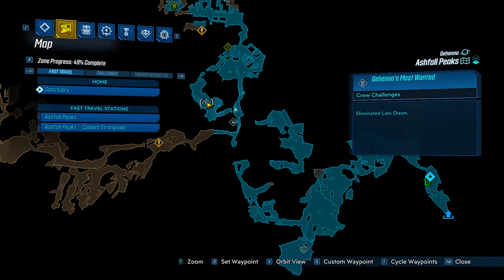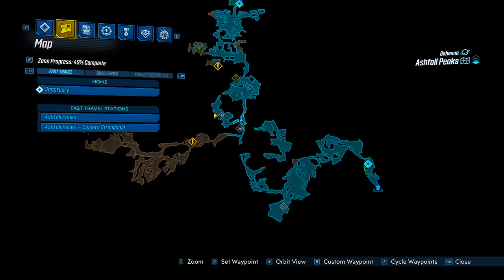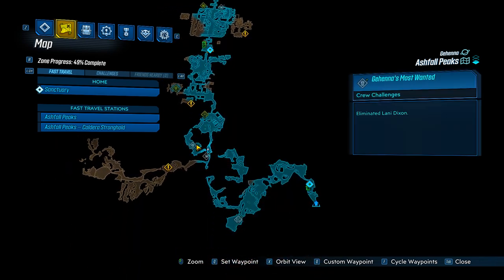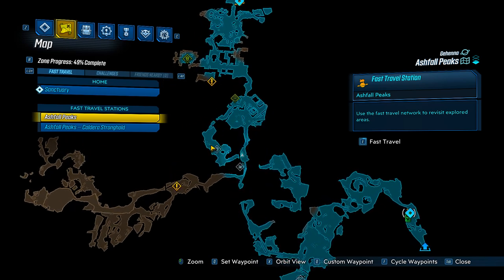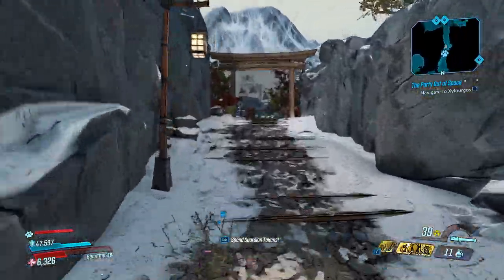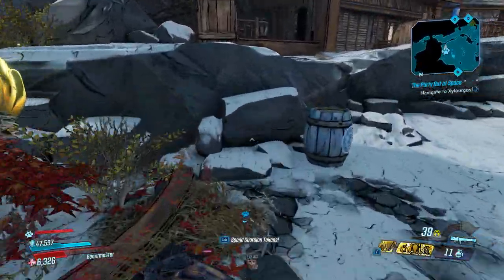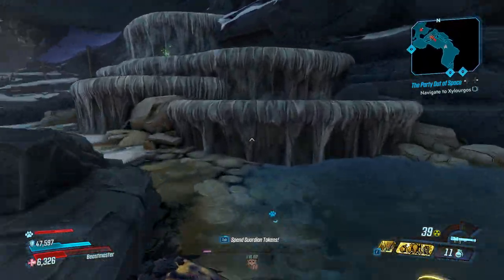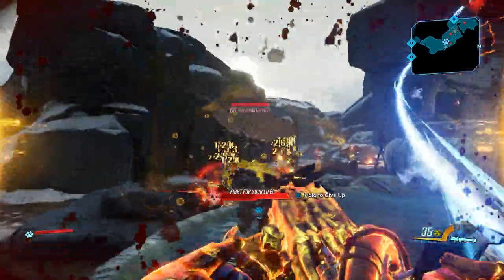Lani Dixon Location - Borderlands 3